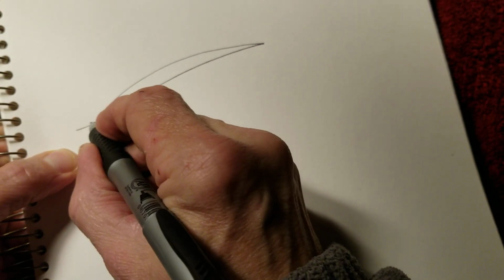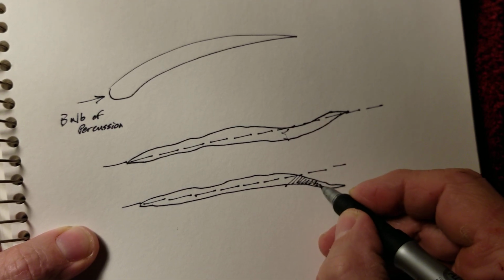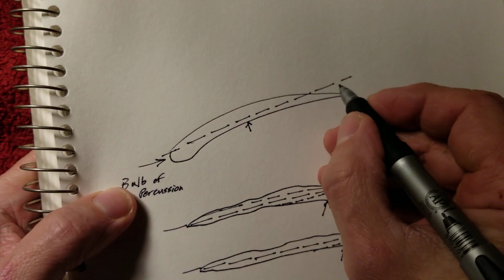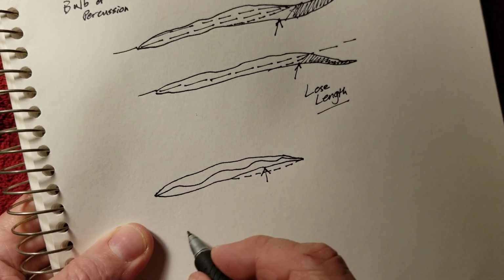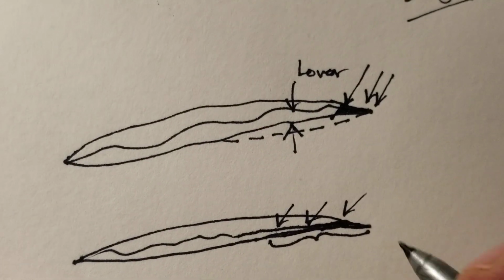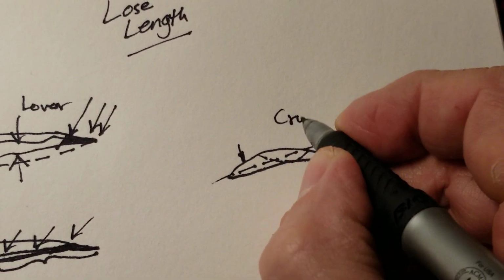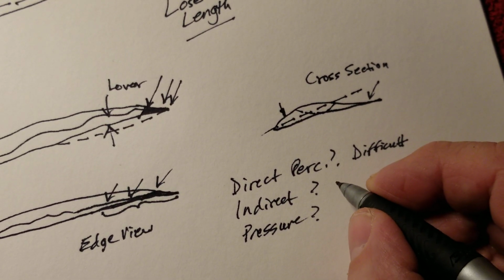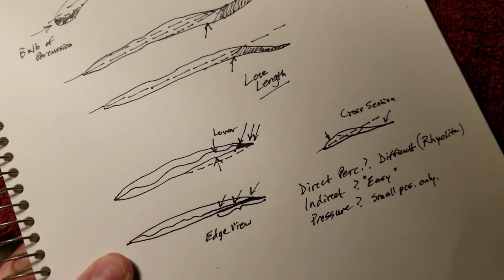1064 - Removing the Curve with WORDS (Flintknapping)